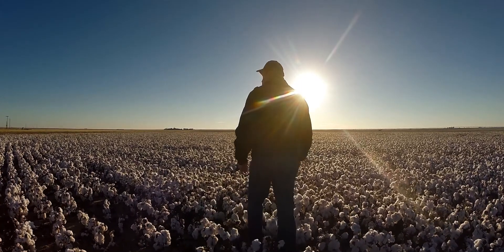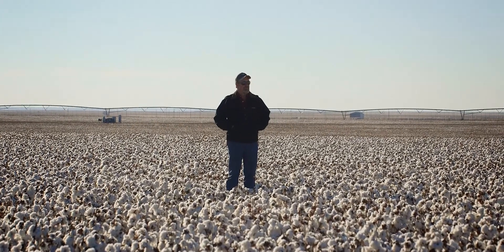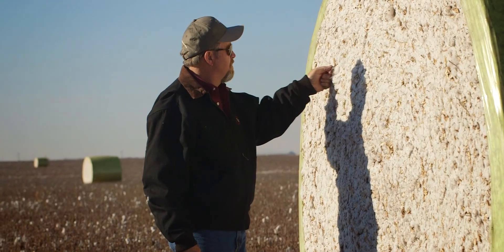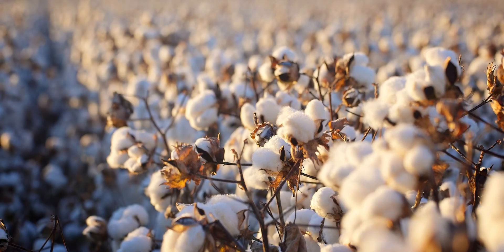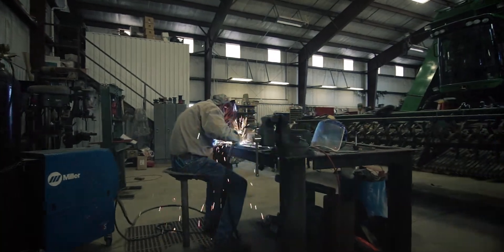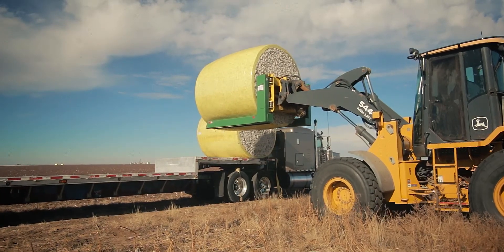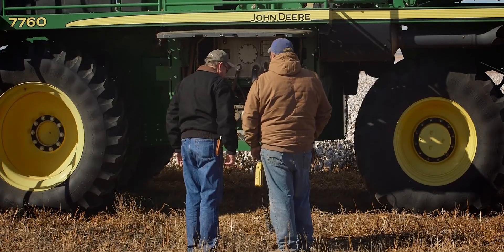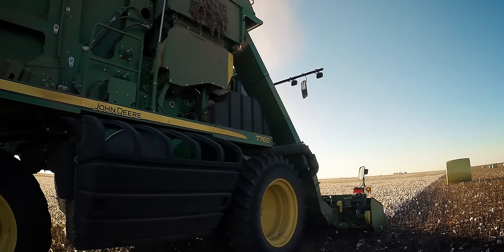Mark Howard Harvest FiberMax Cotton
I had a great opportunity to help document the day in the life of a Texas cotton grower for a content effort for FiberMax cotton. With the help of Jim McKenzie and McKenzie Creative, we got to see what it takes to make a successful harvest. And if your lucky, a seat at the FiberMax One Ton Club table.